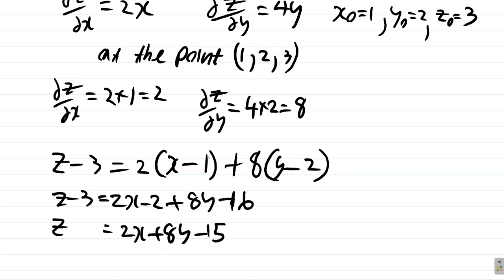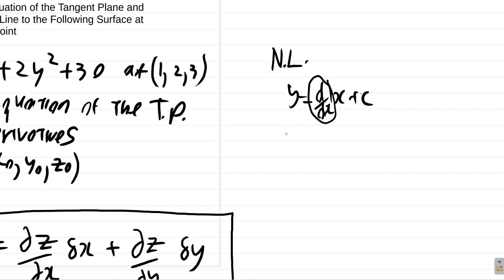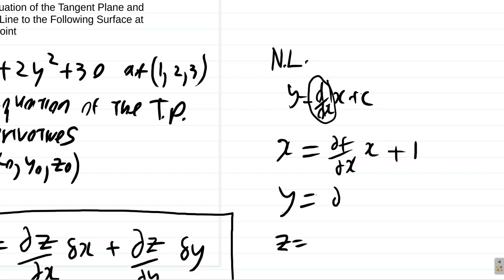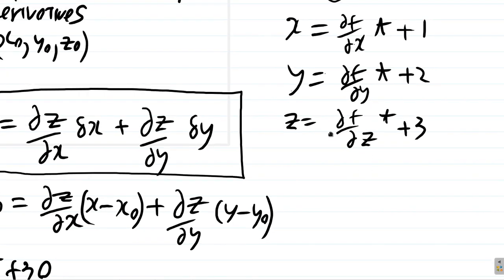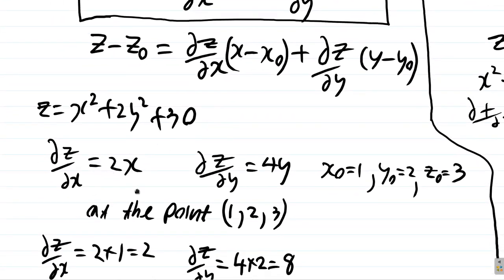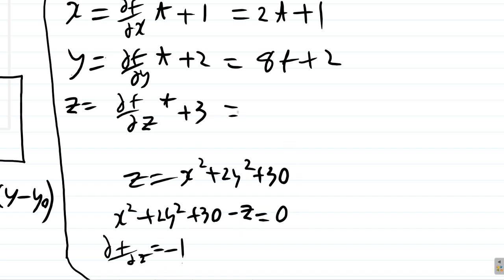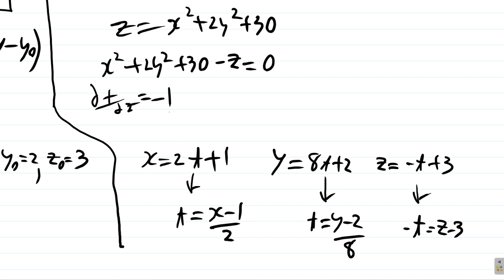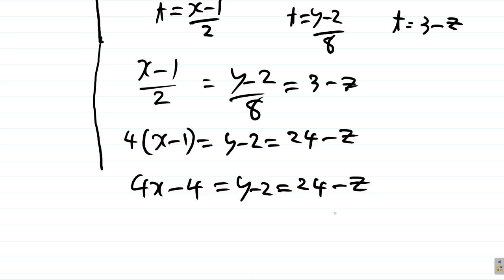3 Equation of the Tangent Plane to a Surface Example Jan312024B